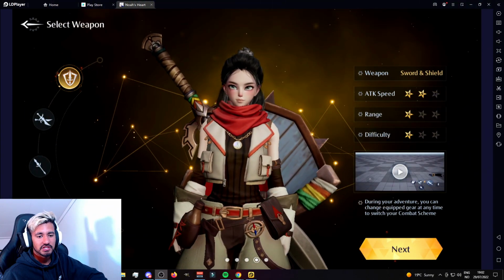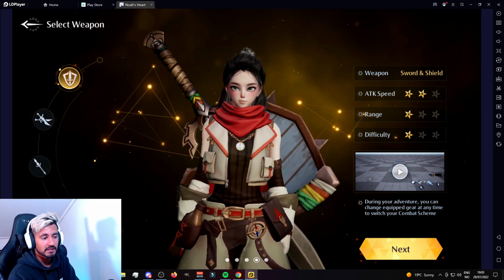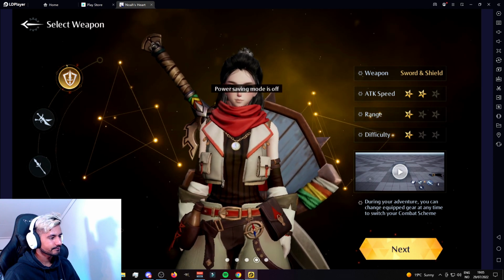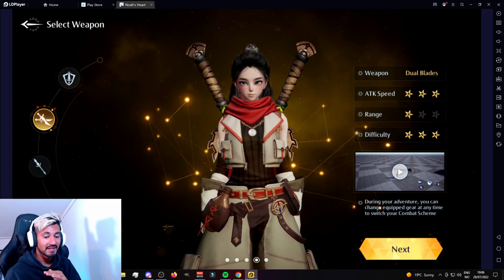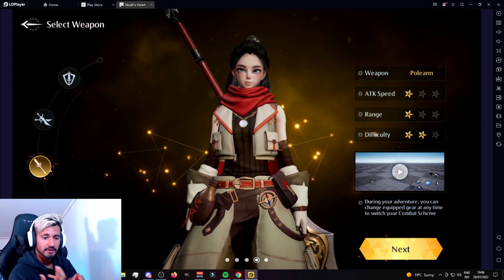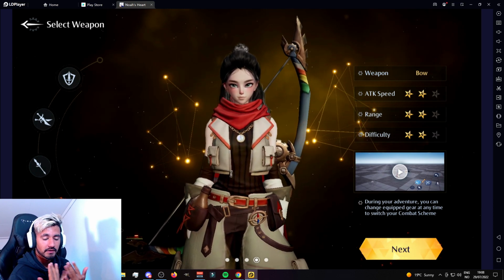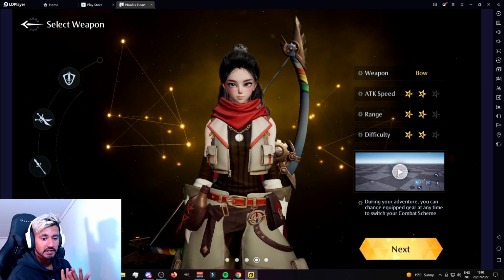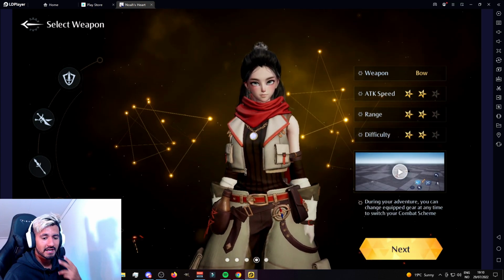Noah's Heart | What Class & Weapon To Choose!? LDPlayer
Playing some more Noahs Heart mmorpg, telling you what class to choose and what is the best class

Intro: (0:00)
SwordAndShield: (0:50)
DualBlades: (3:15)
Polearm: (4:50)
Bow: (6:09)
Review: (7:30)